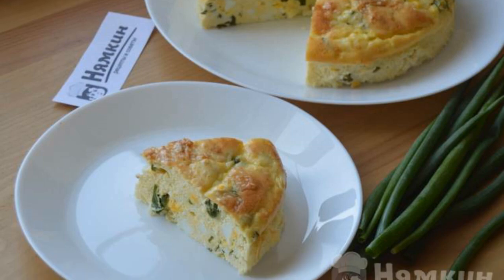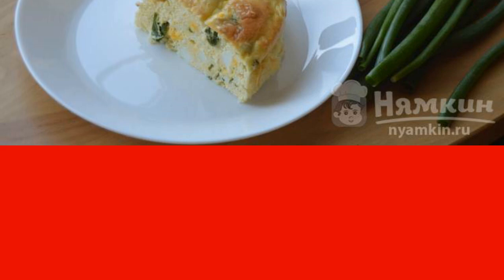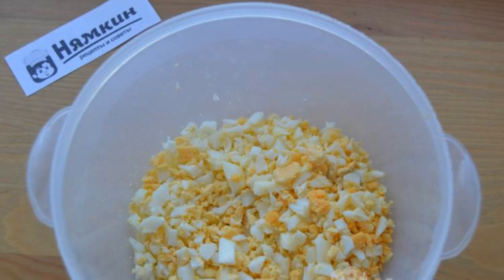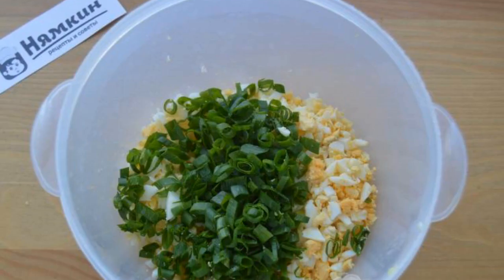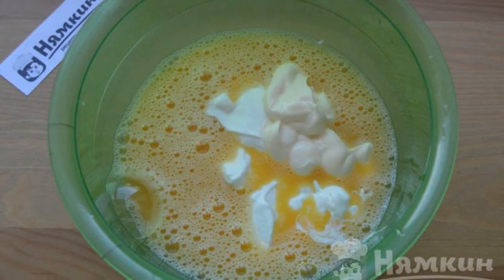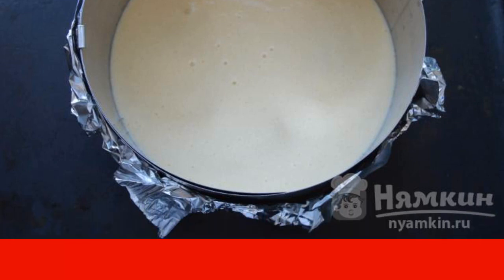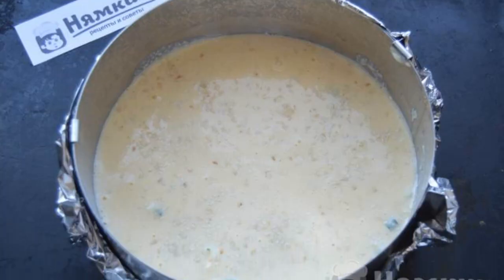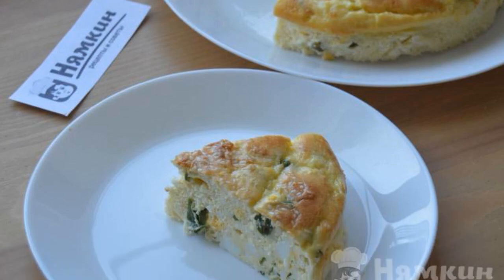Aspic keto pie with eggs and green onions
Aspic keto pie with eggs and green onions will appeal to everyone who adheres to a low-carb diet or does not consume wheat flour for some reason. The pie is prepared quite simply, but it tastes amazing, very tender, literally melts in your mouth. The taste of this pie is ninety percent similar to a traditional pie with onions and eggs. The recipe is from the category: Russian cuisine and consists of 14 cooking steps.
The complexity of the dish:
medium.

Ingredients:
boiled eggs - 5 pcs., green onion - 1 bunch,
sour cream - 2 tbsp.l., salt - 3 g,
chicken eggs - 5 pcs, sour cream - 5 tbsp.l.,
mayonnaise - 3 tbsp.l., almond flour - 6 tbsp.l.,
salt - 3 g, baking powder - 2 g,
sesame seeds - 0.5 tsp.,